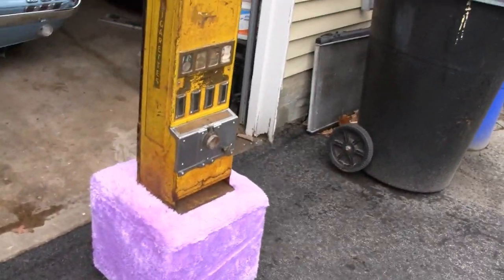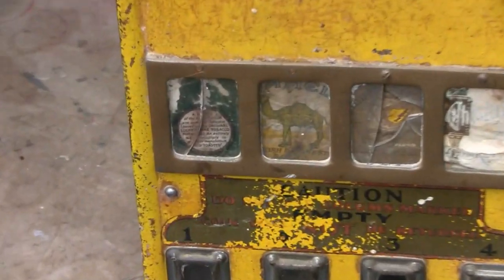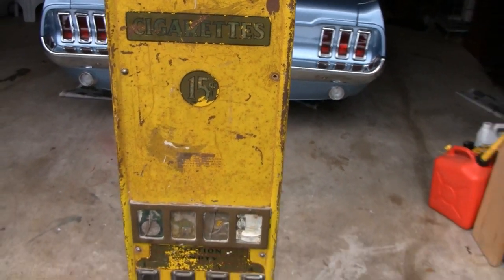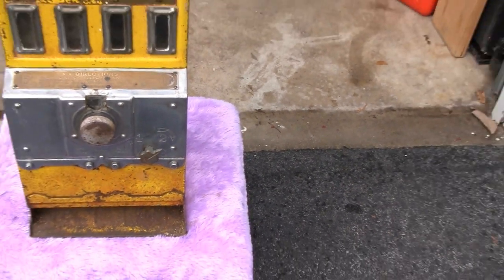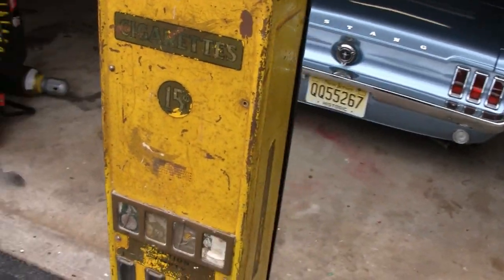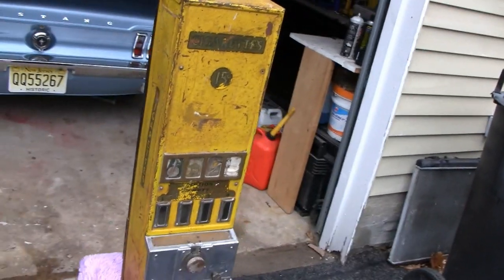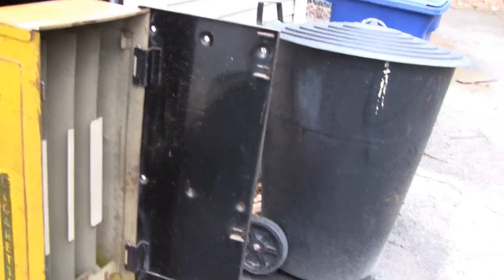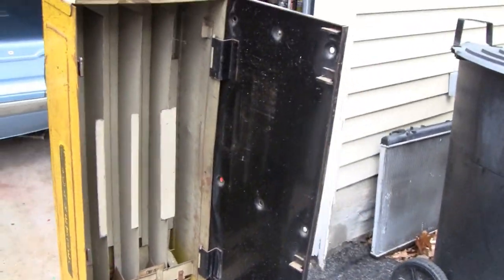ANTIQUE CIGARETTE MACHINE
Antique cigarette machine from the 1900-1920??